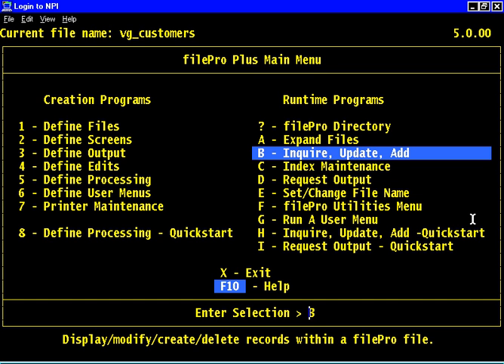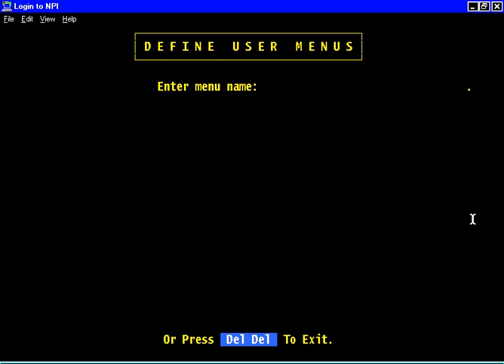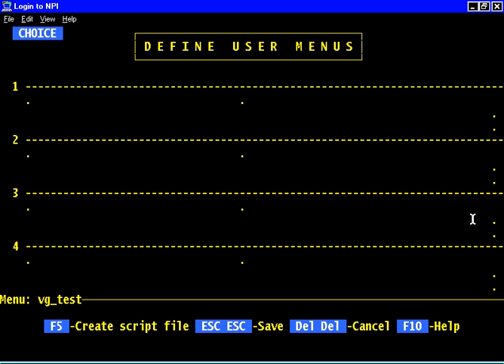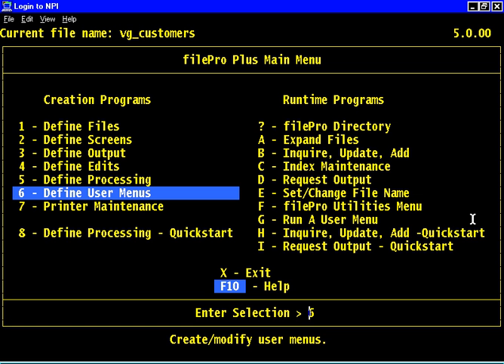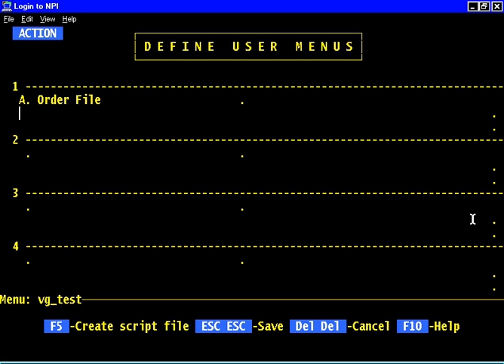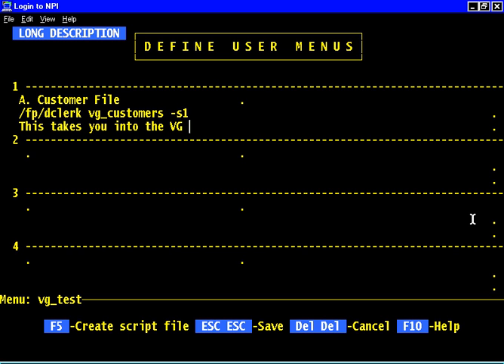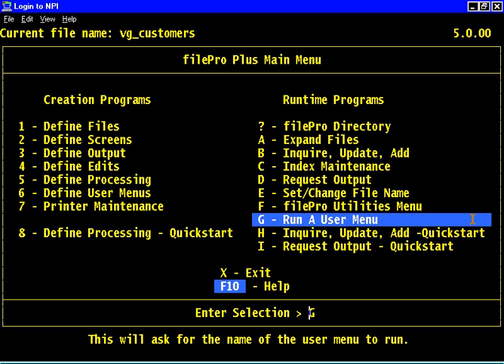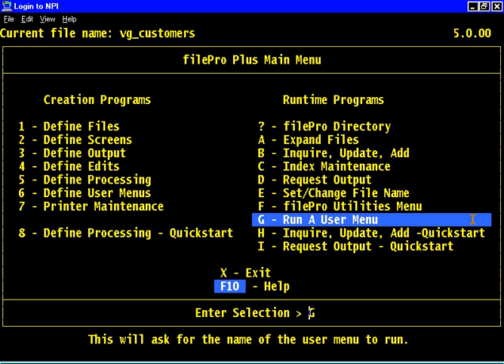Filepro - Chapter 6 Define Menus Naming and Version field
Lesson 1 Defining Menus tutorials for beginners programmer of filePro database from fptechnologies of Ohio.. Defining the title, version name and menu name.